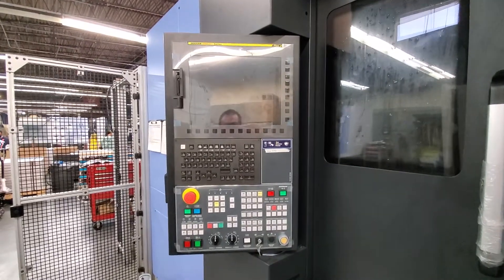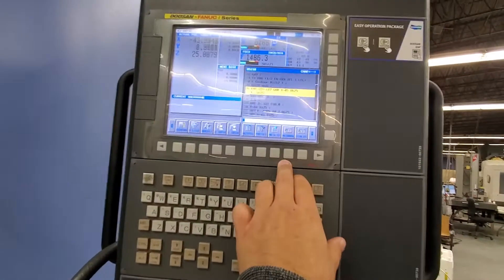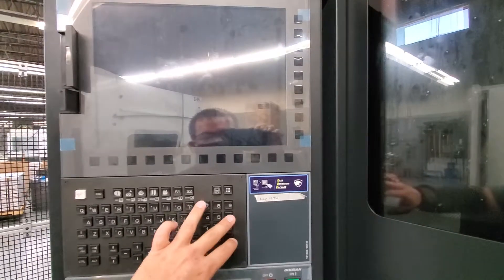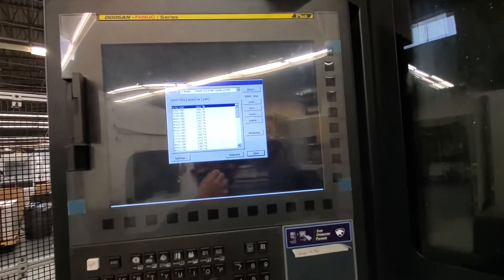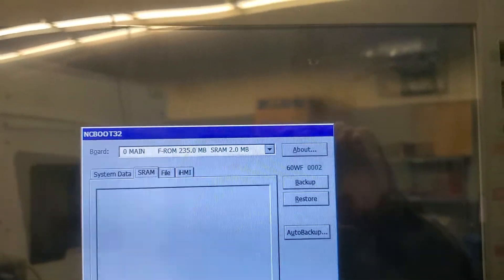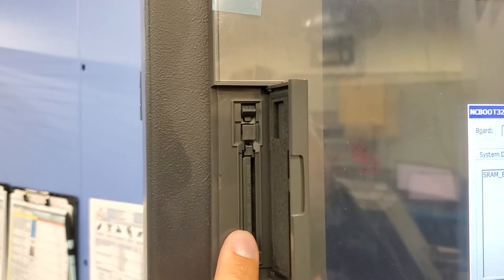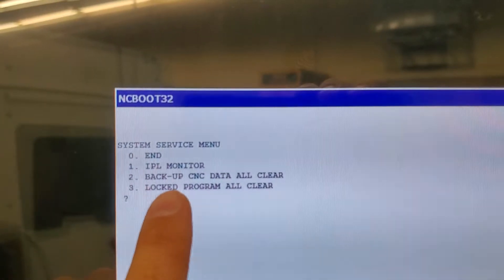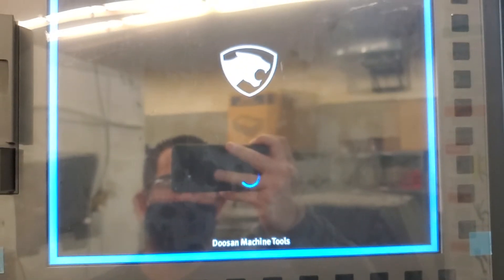Fanuc CNC: SRAM back for new "i Plus" Controller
This is an updated video about how to do an SRAM backup to/from a thumbdrive from a newer Fanuc CNC controller. The process was a bit different and I thought that this video might help someone navigate the changes. If you have an Oi controller or another older controller, the process probably resembles this best Please feel free to contribute other ideas or tips in the comments. Also, sorry for the masked voice - I can't remove the mask on the shop floor.